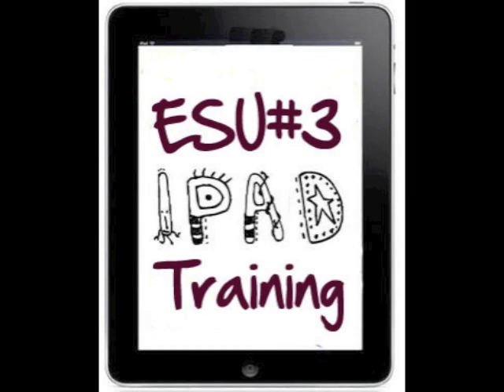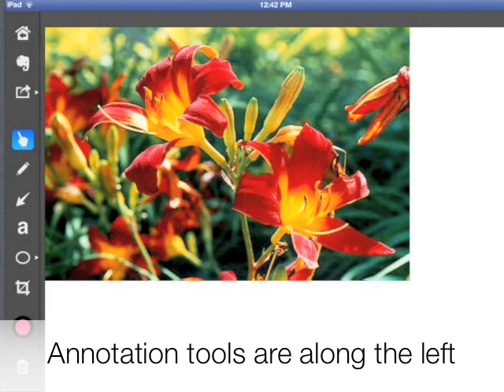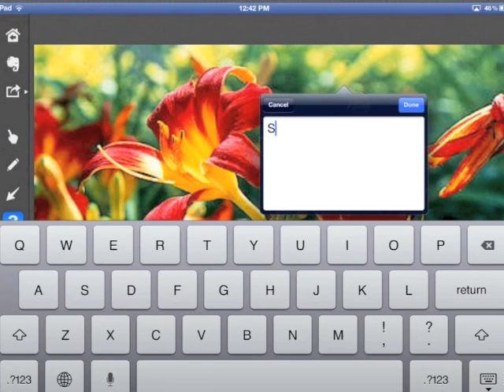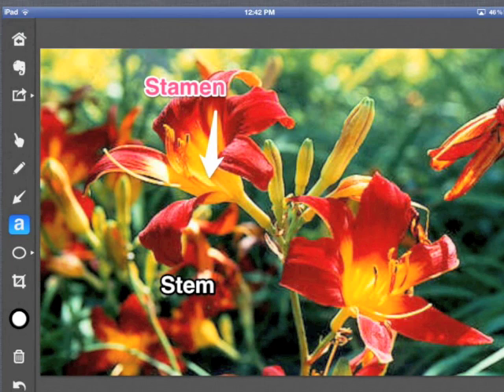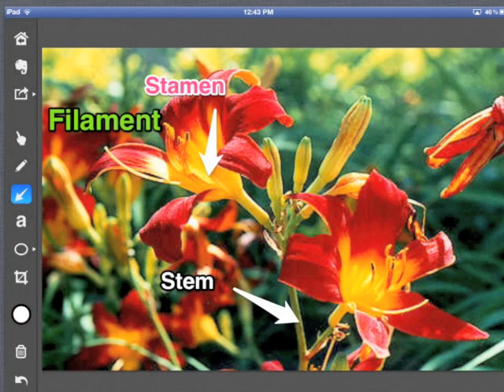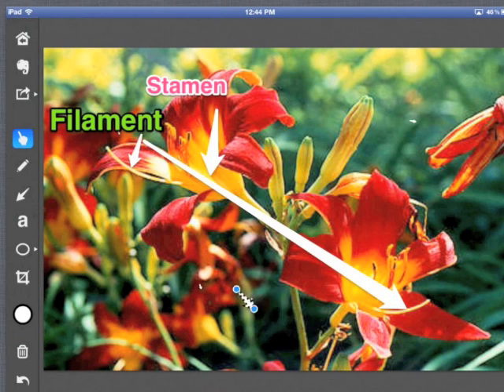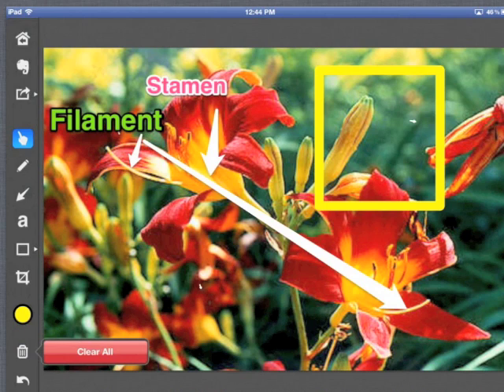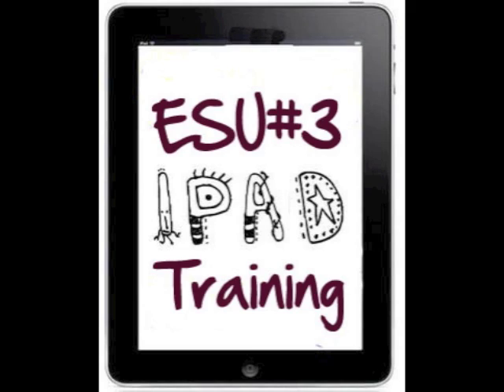Skitch App on the iPad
This is a self-produced tutorial video on using the iPad app, "Skitch."  The video tutorial was created to help workshop participants or those viewing our site on-line to learn how to use Skitch in their classroom.